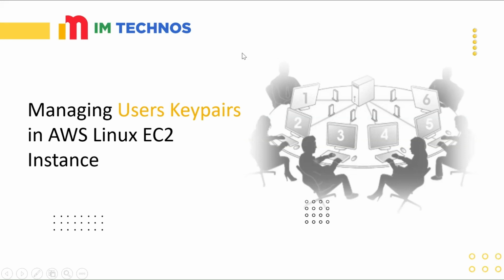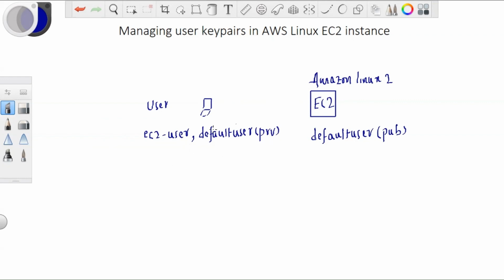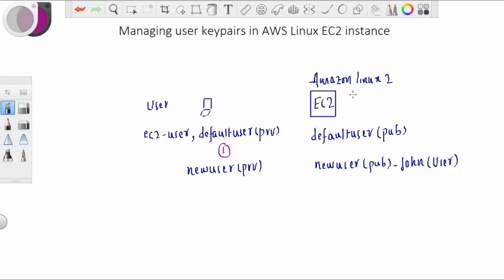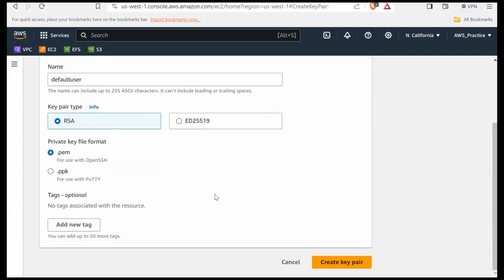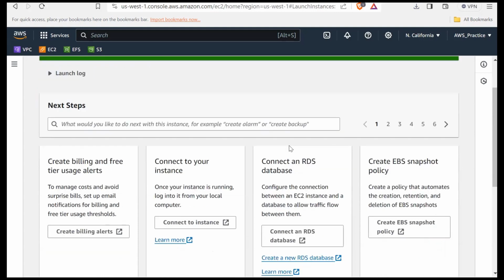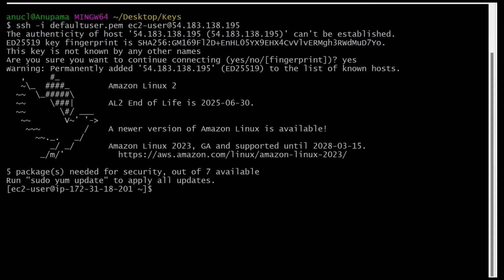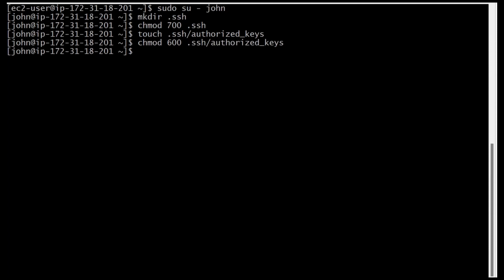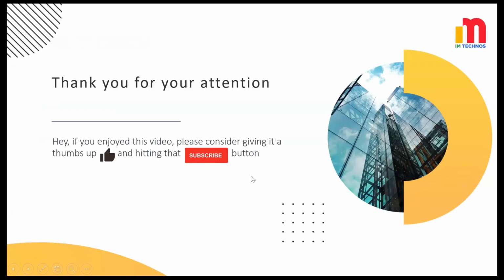Managing users keypairs in AWS Linux EC2 Instance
Managing user key pairs in an AWS Linux EC2 instance involves creating and maintaining secure SSH access. When launching an EC2 instance, users associate the public key with the instance, granting secure access. It is crucial to safeguard the private key by setting appropriate permissions